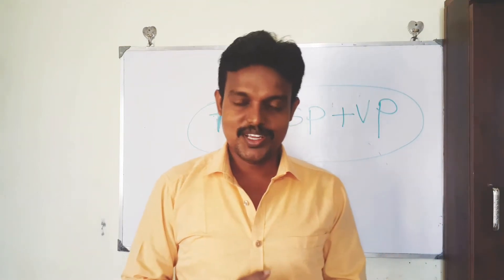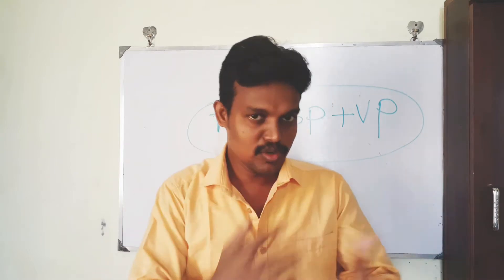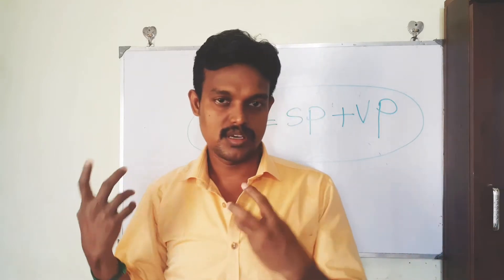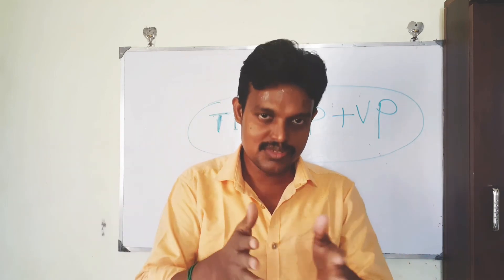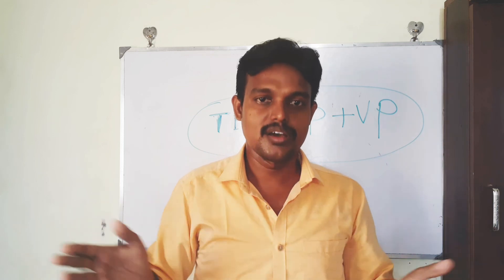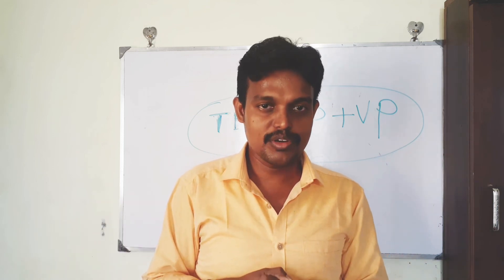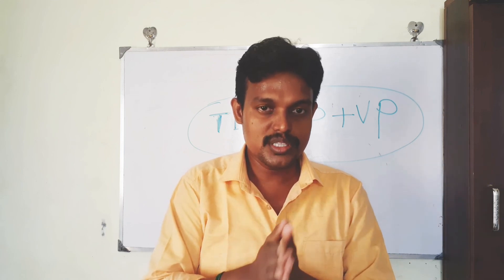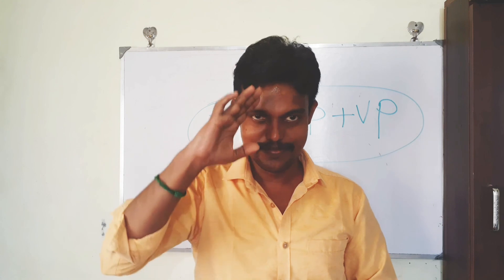HVAC | Static Pressure |Velocity Pressure |Total Pressure |Tamil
This channel does not promote or encourage any illegal activities. All contents provided by this channel for GENERAL AND EDUCATIONAL PURPOSE ONLY.